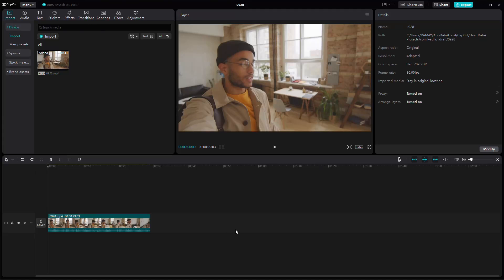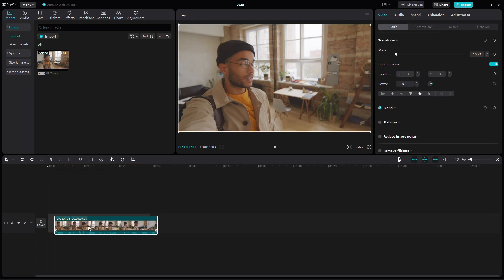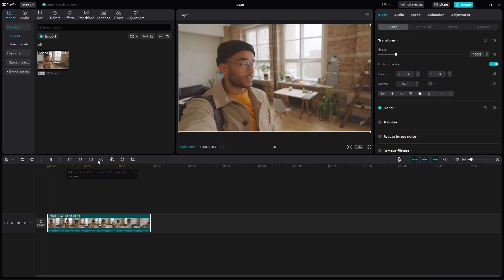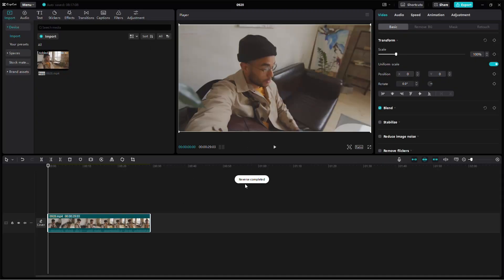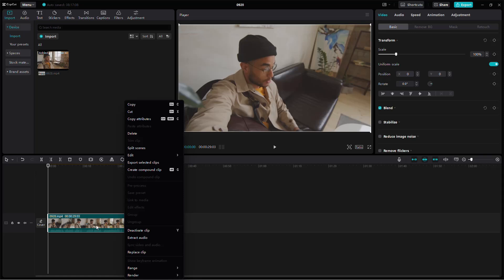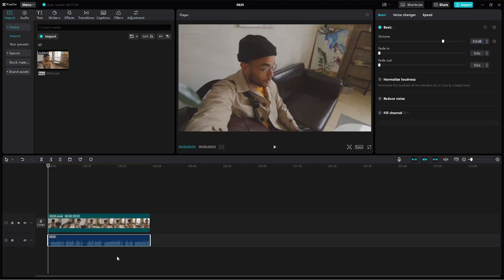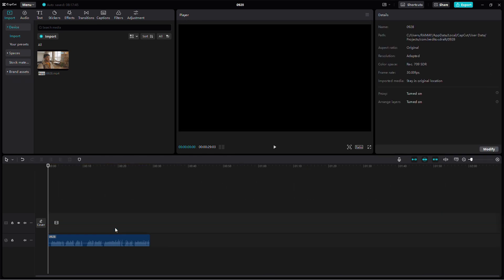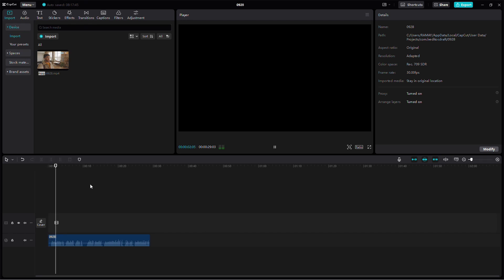How to Reverse Audio in CapCut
How to Reverse Audio in CapCut: In this short tutorial I show you, how to put audio in reverse on CapCut.